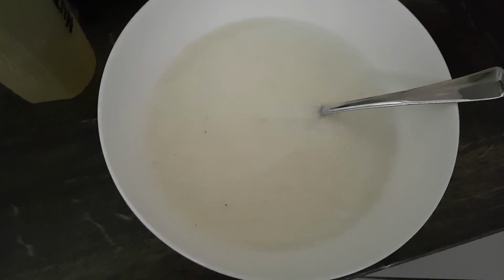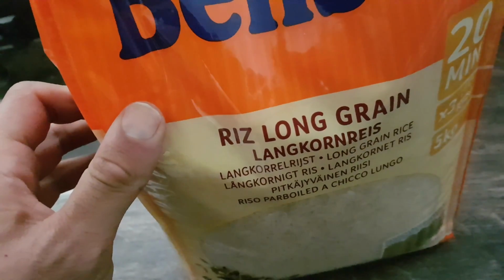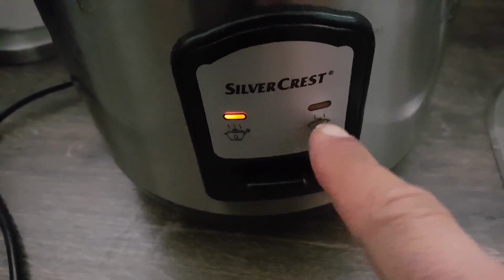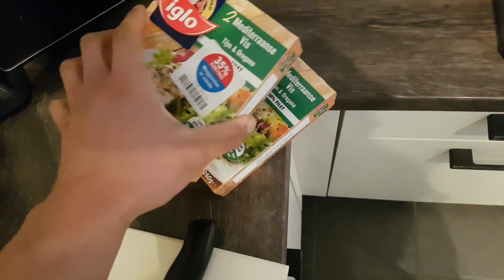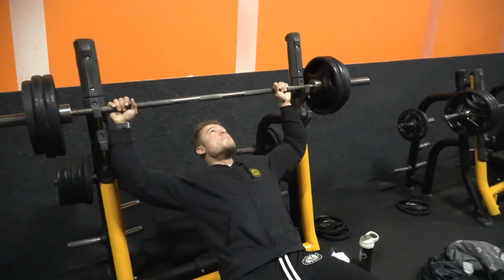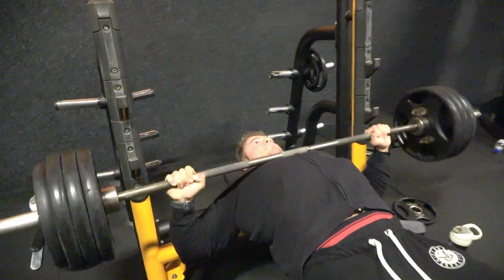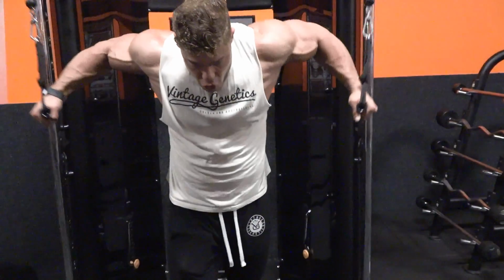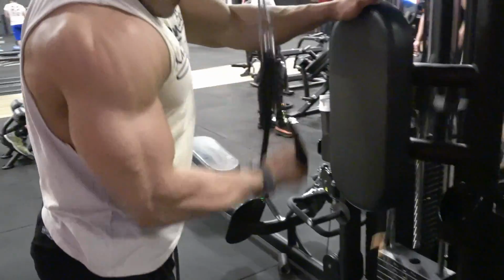15 WEEKS OUT - Great CHEST Workout - What I Eat on a HIGH Day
GYM CLOTHING AND OLD-SCHOOL SUPPLEMENTS